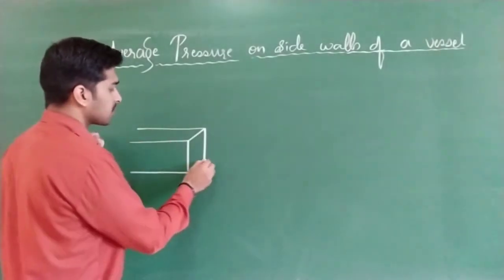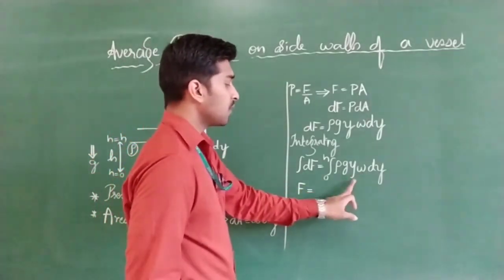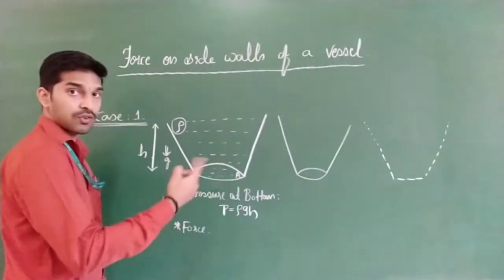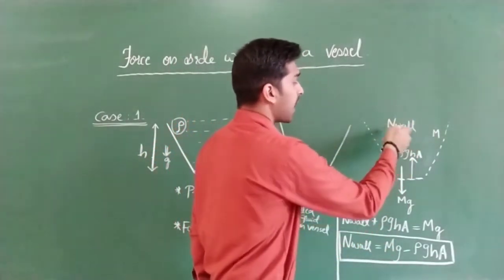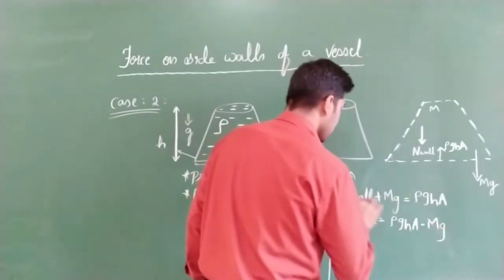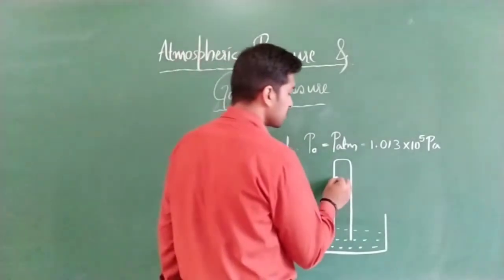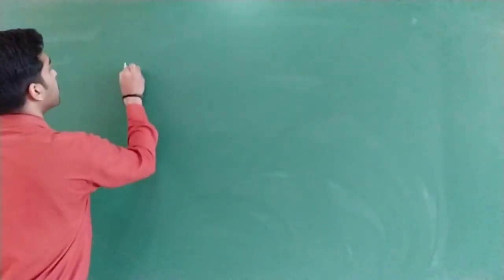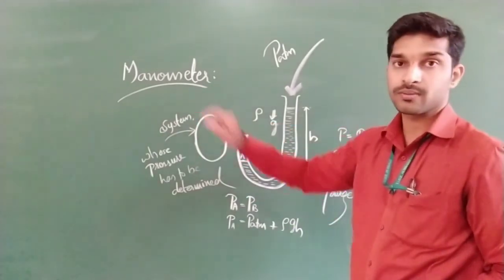Class XI - Mechanical Properties of Fluids (Video-4) Atmospheric Pressure & Gauge Pressure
Class XI - Mechanical Properties of Fluids (Video-4)
Concept: Average Pressure on Side walls
Concept: Force on Side walls of a random shaped Vessel
Atmospheric Pressure & Gauge Pressure
Barometer, Manometer